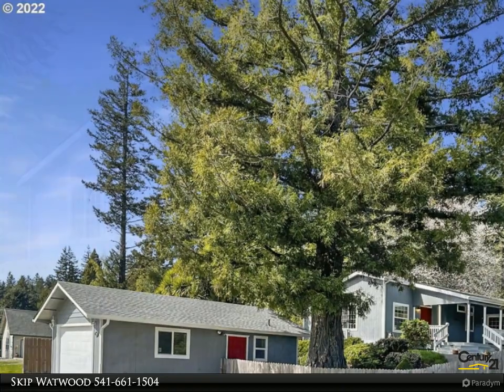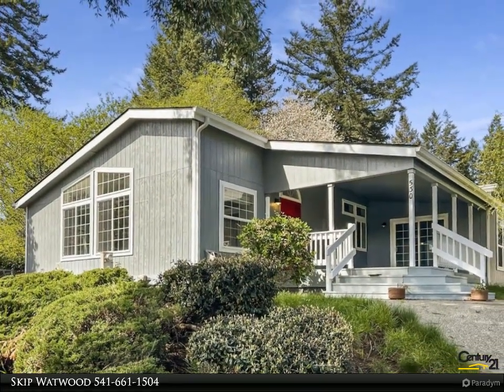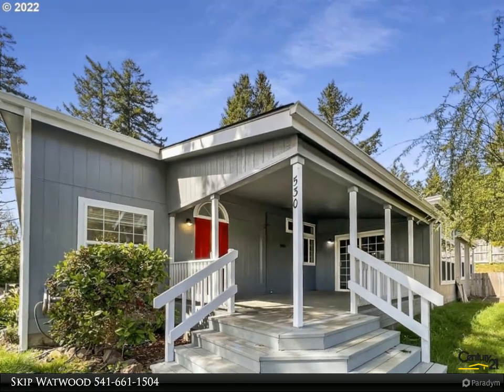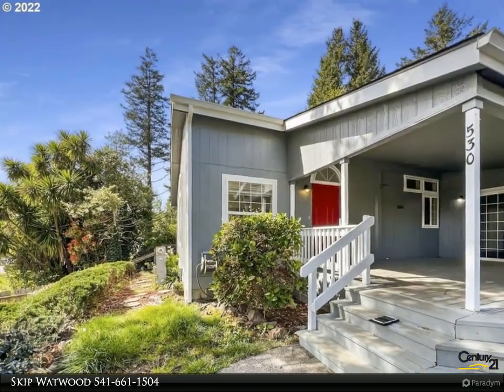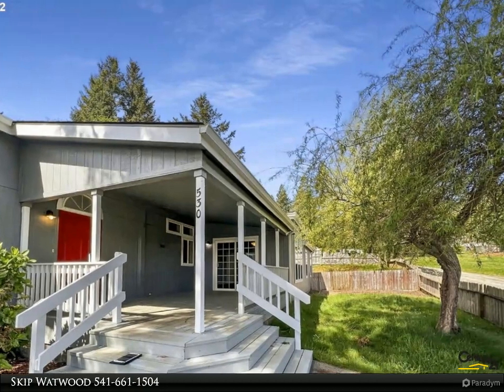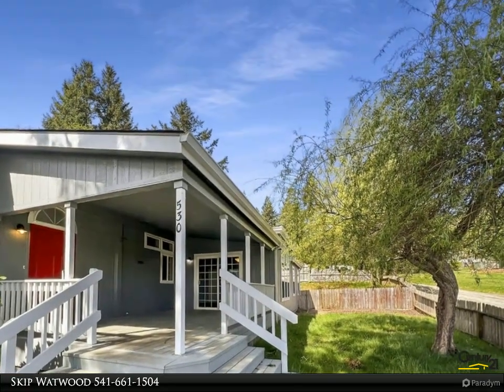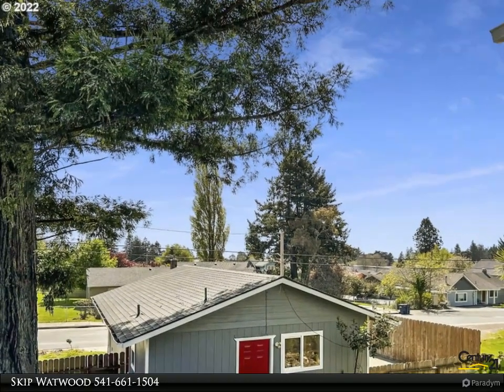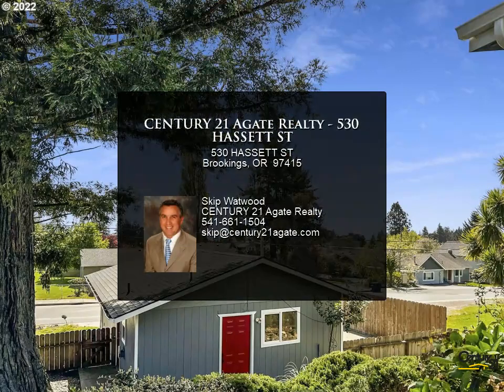CENTURY 21 Agate Realty - 530 HASSETT ST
Please enjoy this property video created by CENTURY 21 Agate Realty

530 HASSETT ST
Brookings, OR 97415

Open Concept Floor Plan Home on a corner lot, High Ceilings! close to beaches, parks, schools & Shopping! 2036 sq ft,3 bdrm, 2 bth, open concept home, new carpet in bdrms & a lg spacious lvg room w vaulted ceilings & a lg family room, spacious master suite, additional storage & cabinetry in the laundry room. Covered front porch, fenced yard, room for a garden, RV parking, & there is also an extra room & bathroom in detached garage. Gar has new roof. NO CC&R's

3 full bath

Skip Watwood
CENTURY 21 Agate Realty